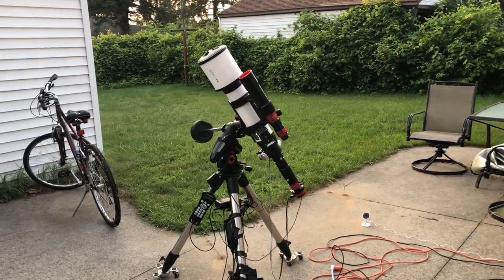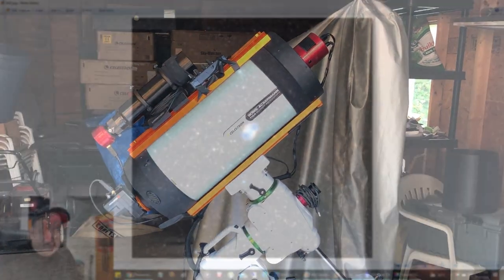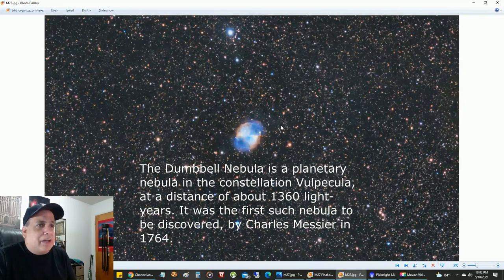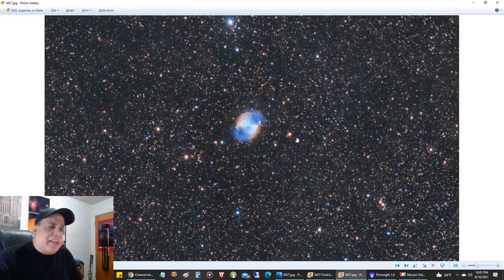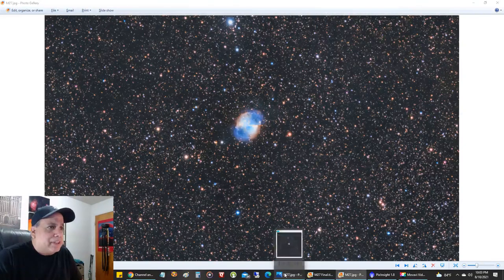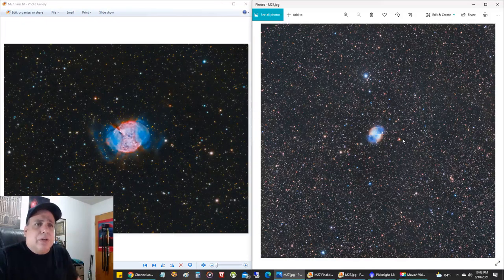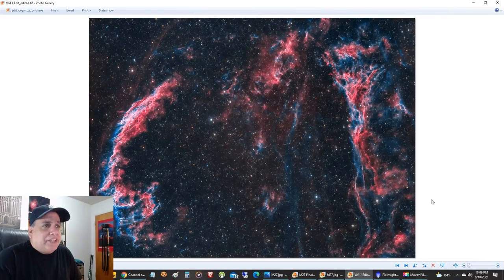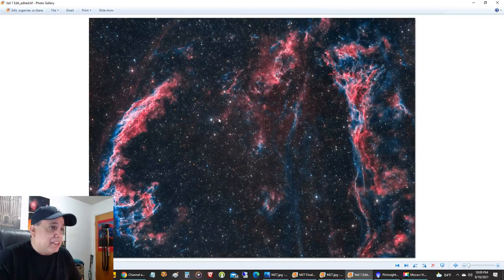Astrophotography: Deep Space and Our Solar System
I'm staying productive.  Now I've captured the Dumbbell Nebula (M27), the Veil Nebula (NGC 6992), and our sun.

The Dumbbell and Veil Nebula are captured with the following astrophotography equipment:

Imaging Telescope:
Celestron RASA 8-inch

Imaging Camera:
ZWO ASI1600MM Pro (Veil)
ZWO ASI533MC (Dummbell)

Mount:
Sky-Watcher EQ6-R Pro

Guide Scope:
ZWO 60mm Guide Scope

Guide Camera:
ZWO ASI224MC

Focuser:
Celestron Focus Motor

The sun is captured with the following astrophotography equipment:

Imaging Telescope:
Explore Scientific AR102

Imaging Camera:
ZWO ASI174MM

Mount:
Celestron AVX

Solar Filter:
DayStar Quark Chromosphere

Energy Rejection Filter:
Astronomik L1 UV-IR

Focuser:
Rigel